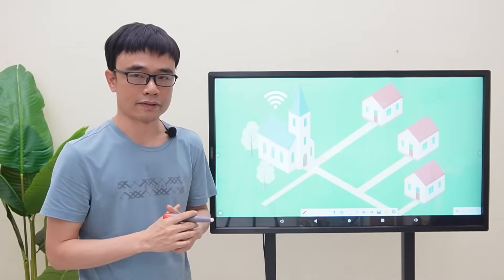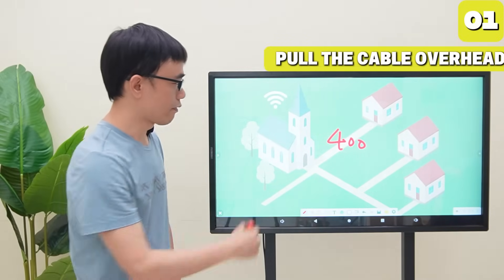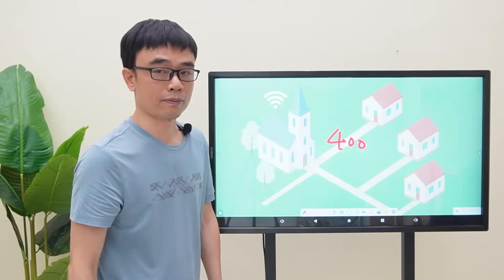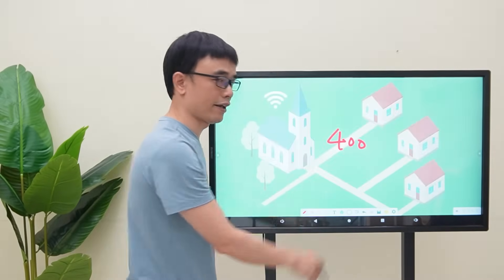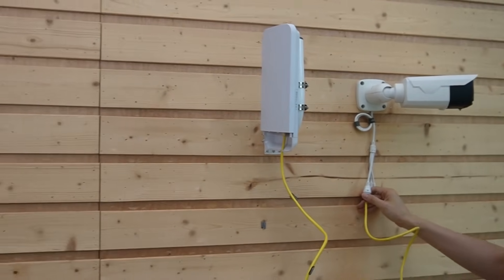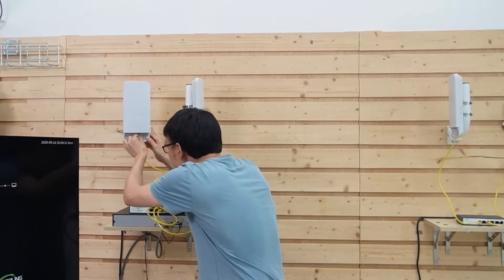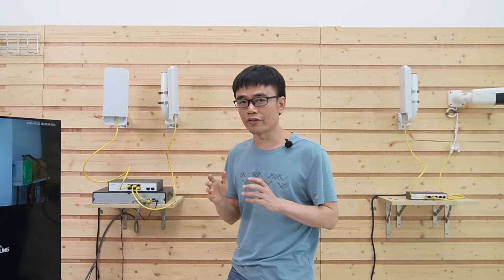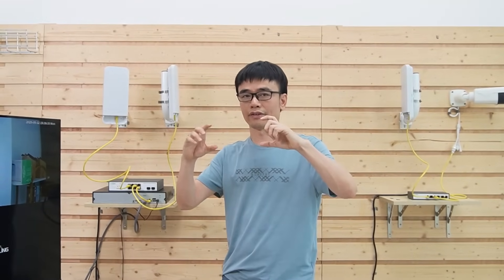How to Set Up Wireless IP Camera System Across Multiple Buildings | Point-to-Point Bridge Setup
Setting up a reliable IP camera system across multiple buildings—without messy cabling or costly underground work—can be a challenge. In this video, we walk through a real-life case where a church needed surveillance coverage across four buildings, with up to 400 feet between them. The key problem? No existing network connection between the buildings and the main office where the NVR is located. This method not only ensures stable bandwidth for each location but also keeps the installation clean and cost-effective.

Here is the poduct you can see in the video